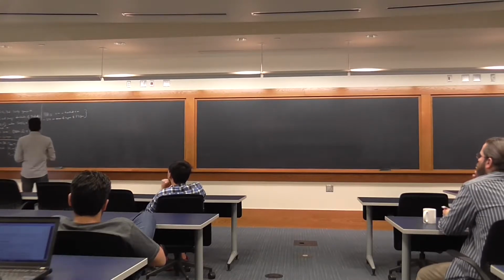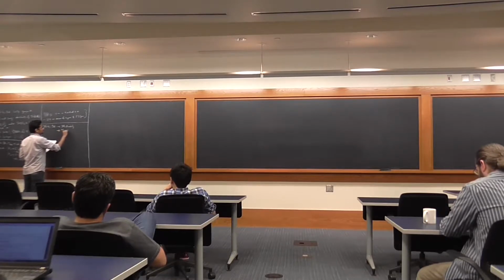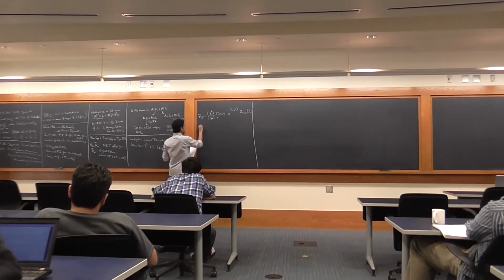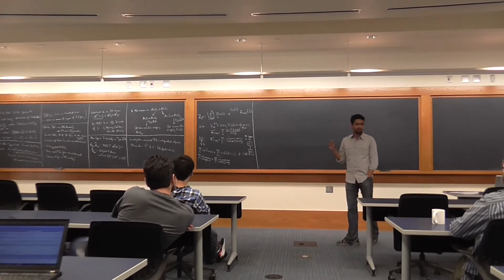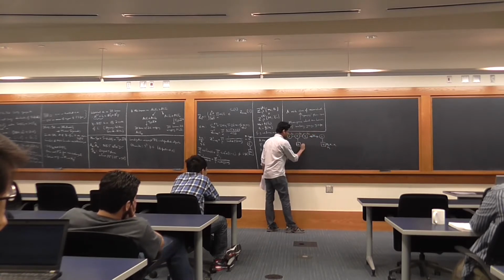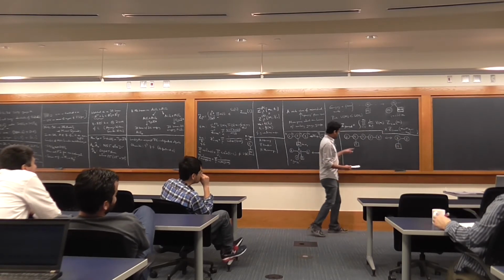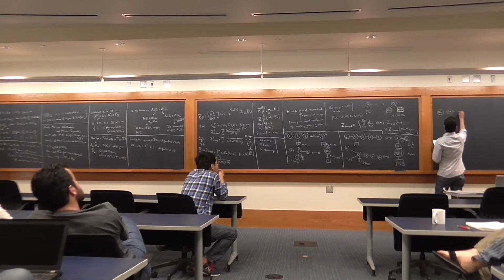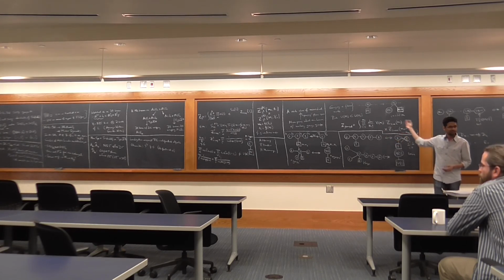Anindya Dey (University of Texas) HET Seminar 04.07.14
Mirror Symmetry, Partition Function and Gauged Linear Quivers